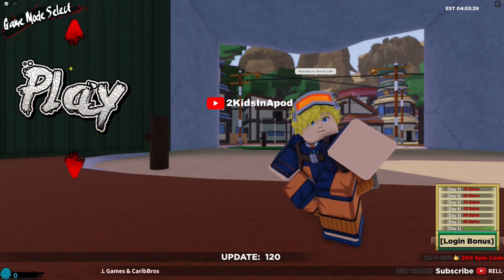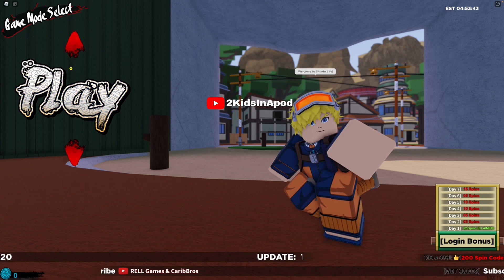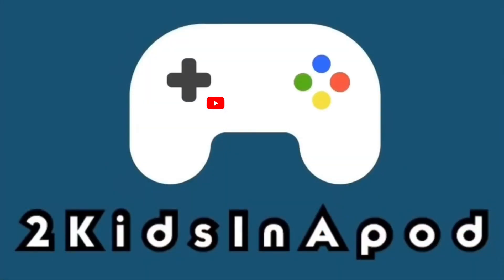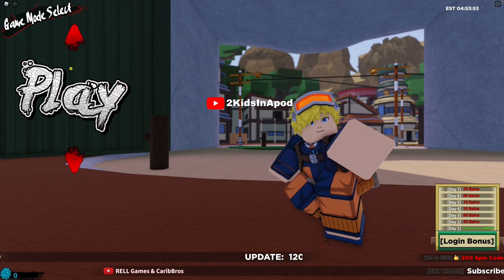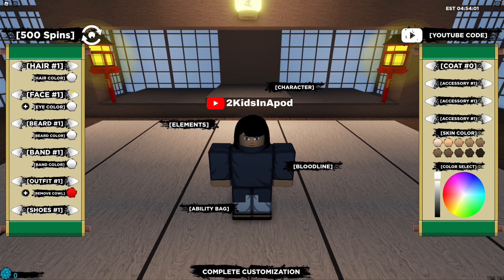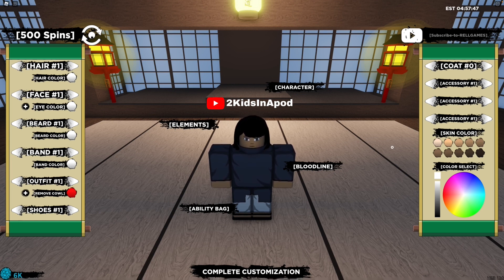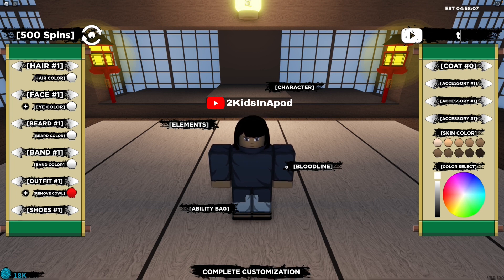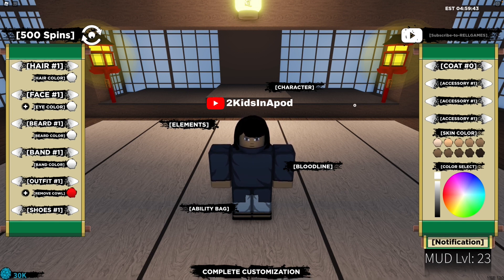*NEW* SL2 FREE CODES Shindo Life gives Free Spins + Free EXP + Free Rell Coins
SL2 *NEW* FREE CODES SHINDO LIFE by @rellgames gives 30 FREE Spins  + ALL WORKING FREE CODES  |  ROBLOX game by  @RellGames

How to Redeem the codes

1. Click the arrow on top of PLAY (Left side)

2. Click EDIT

3. Right Top side click on "YouTube Codes"

4. Before you enter the codes see your spin number first to see if it's gonna change

5. Type the codes EXACTLY as I did (Capital letters if Capital, small if small and add numbers if there are numbers - used sub title in video to help understand code if needed)

6. Add !

7. press enter/return *mobile querty users ↩️